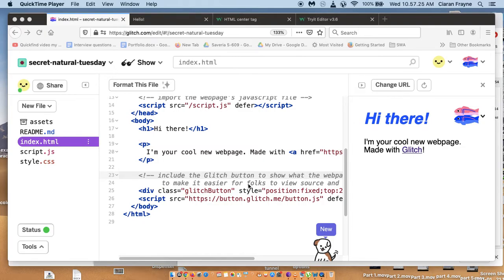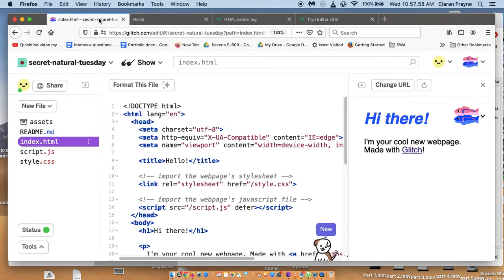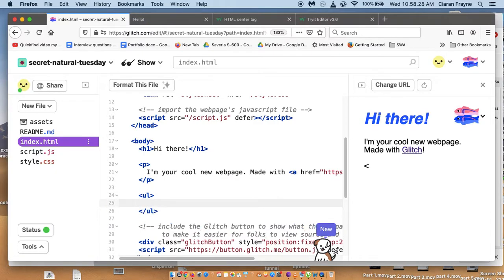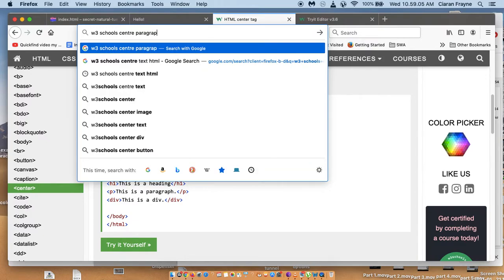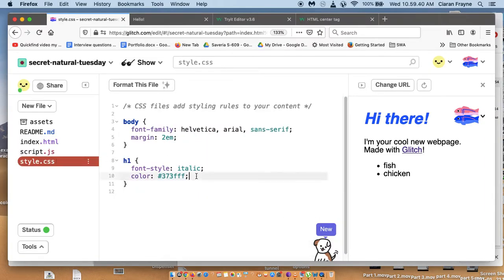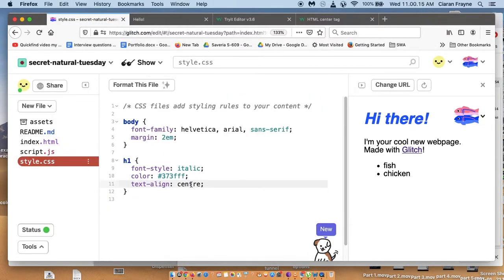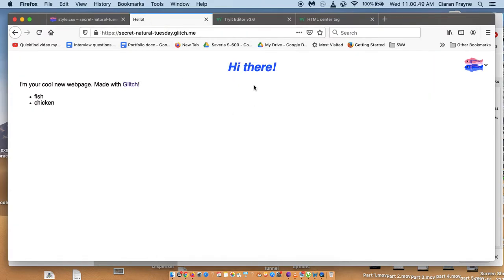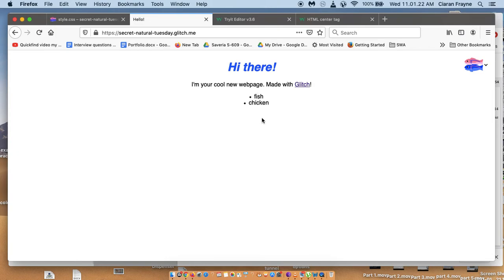Centering text and lists in HTML and CSS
How to centre text in glitch using CSS.